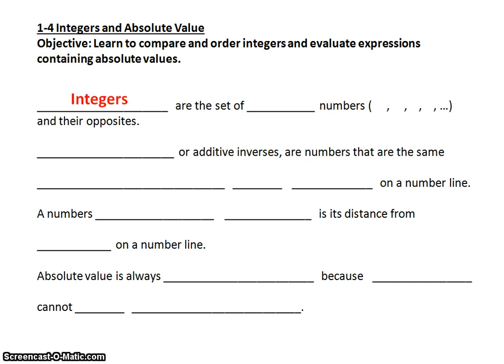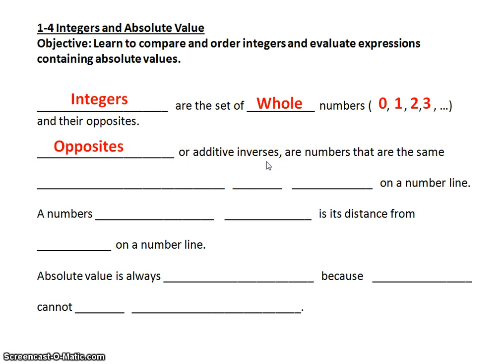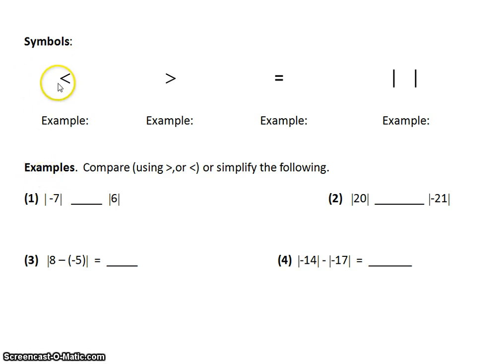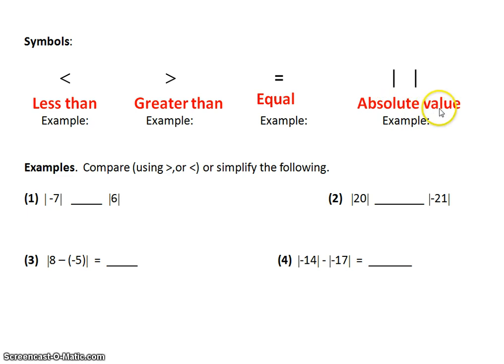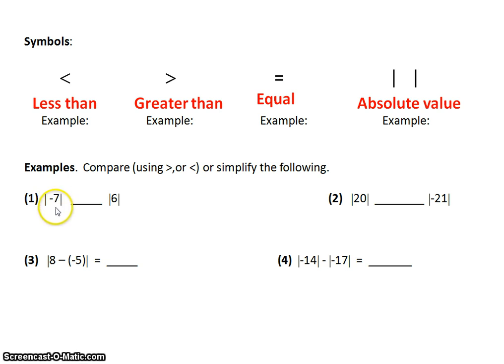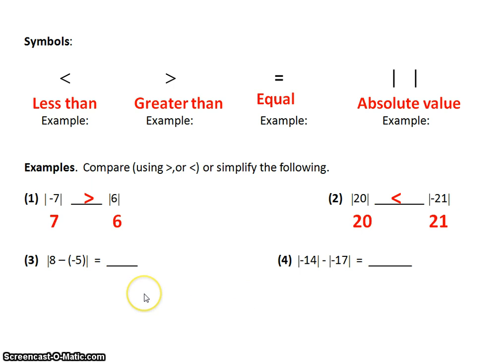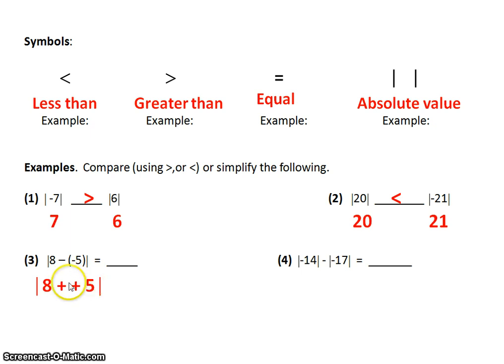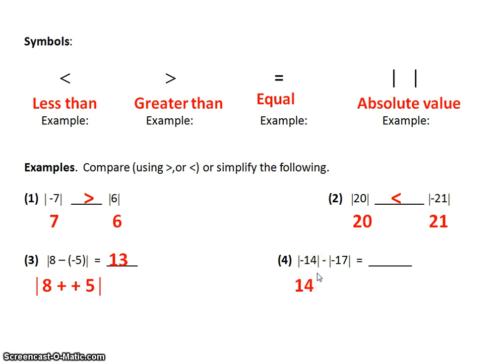chapter 1 section 4